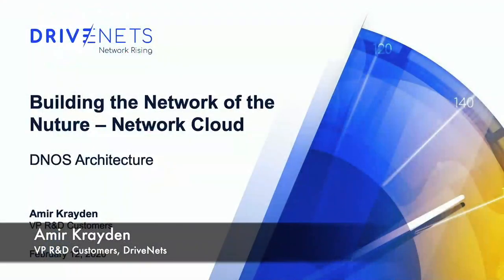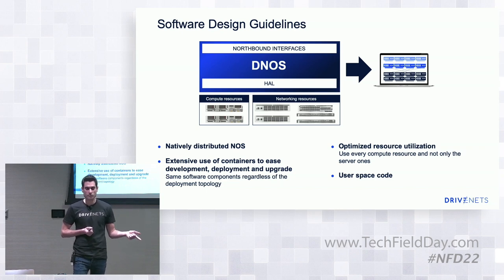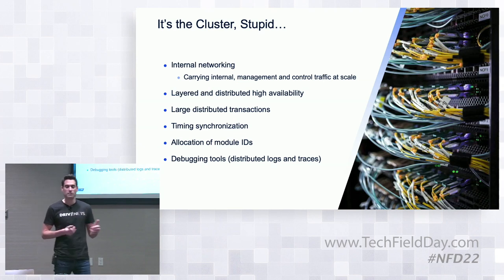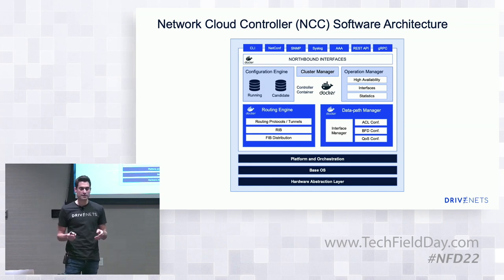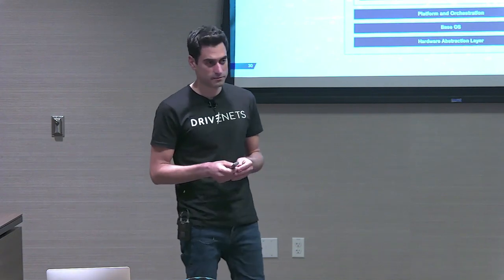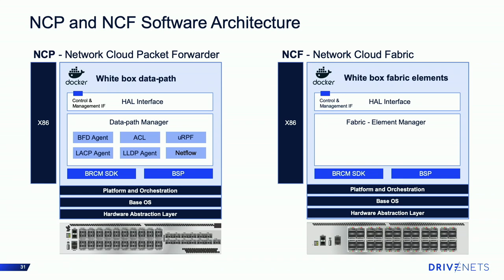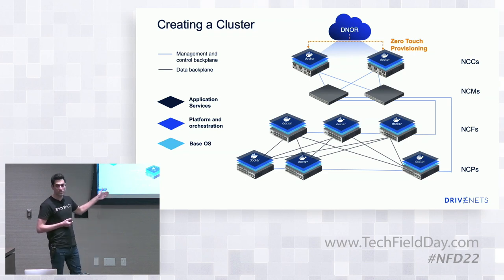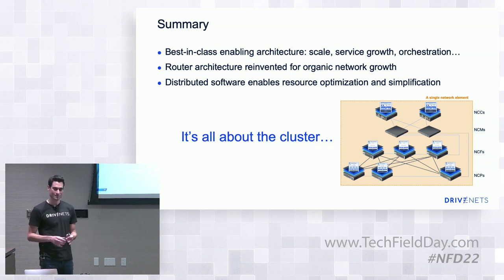DriveNets Network Operating System DNOS Architecture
DriveNets Network Cloud architecture follows a disaggregated model with the cloud-native software disaggregated from the hardware on which it runs, supporting white boxes from multiple vendors based on an open design.

DriveNets Network Operating System (DNOS) is based on containers and microservices, and creates a unified shared infrastructure over a distributed architecture, running different routing services for different network functions (Core, Edge, Aggregation/Peering, and Access).

Recorded at Networking Field Day 22 in Silicon Valley on Feb 12, 2020.